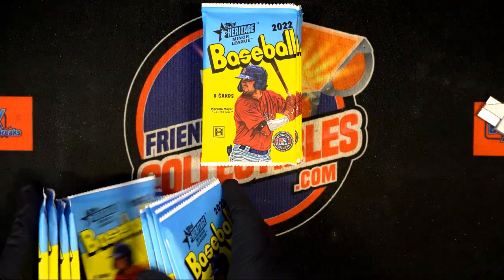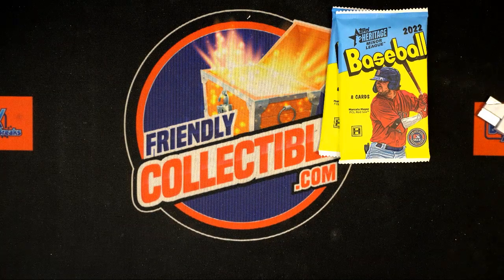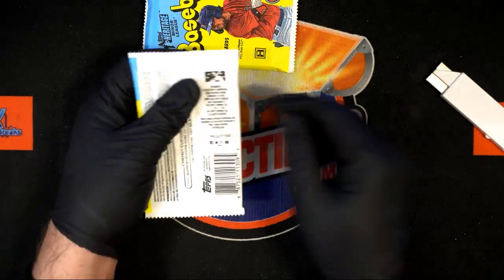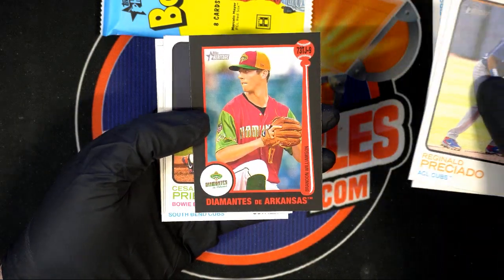2022 Topps Heritage Minor League Baseball PACKS ID 22MINOR102